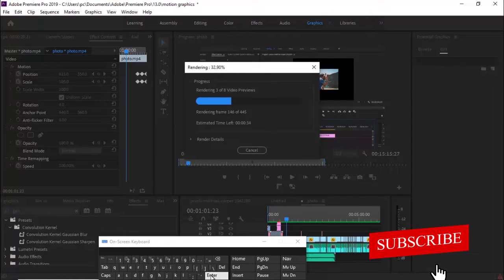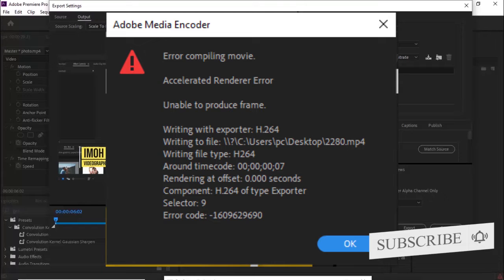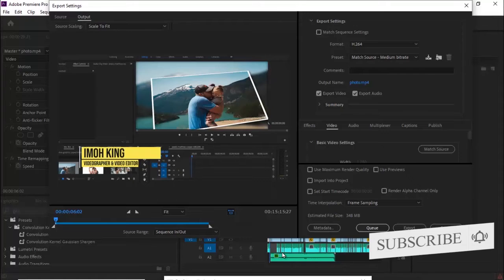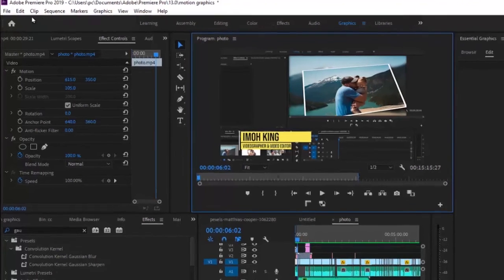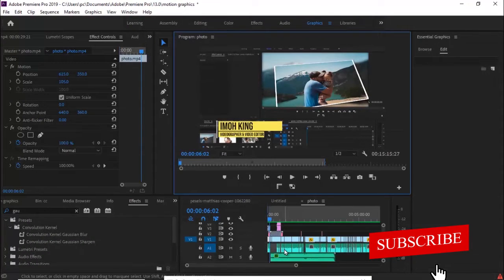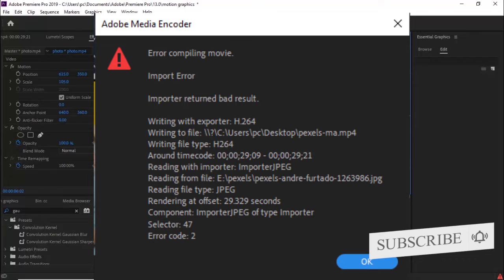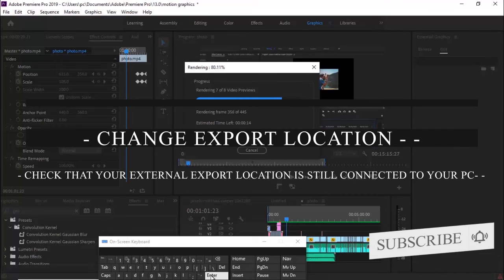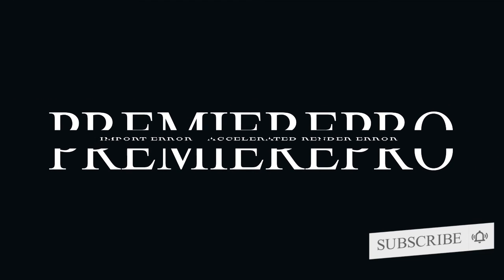How to FIX ACCELERATED RENDERER ERROR In Premiere Pro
are you experiencing compiling movie error when exporting  in Adobe premiere pro ?
don’t panic. This premiere tutorial video will help you fix the annoying Adobe Premiere error compiling movie issue.

I know this can be annoying, especially when you have spent so much time Editing and need to quickly compile and export your movie out of Premiere Pro.

in most cases the error message and code will give the specific causes of the problem. If you rely on the application and encounter this problem.

unfortunately,  error compiling movie,
accelerated renderer error and export error happens from time to time in premiere and there's nothing we can do to stop that but there are solutions we can use to fix these problems.

How To Color Correct in Adobe premiere pro cc - color correction vs color grading